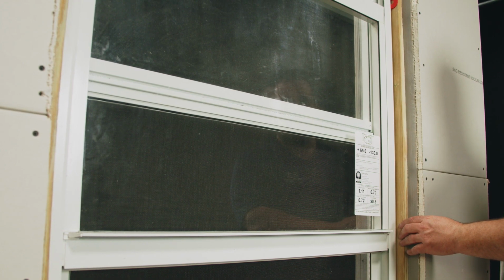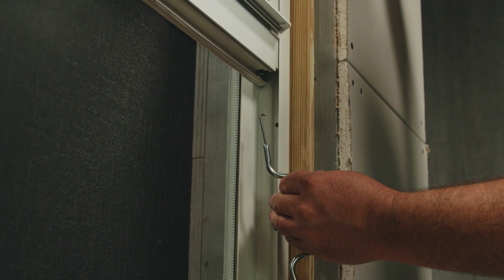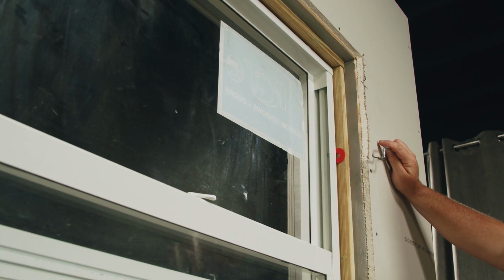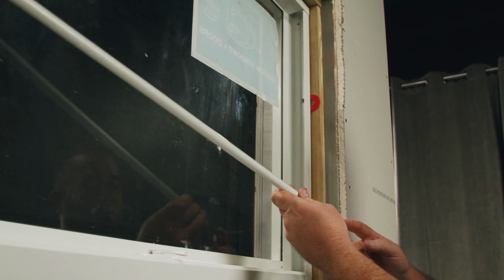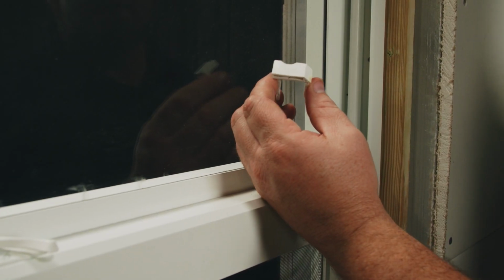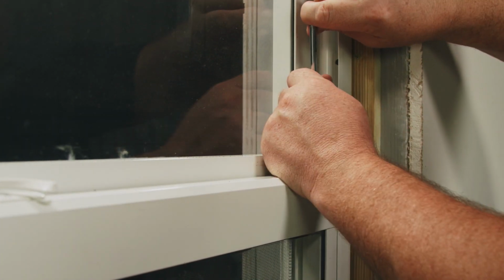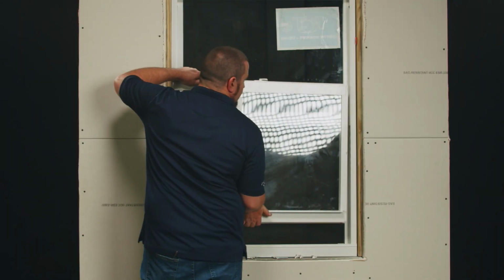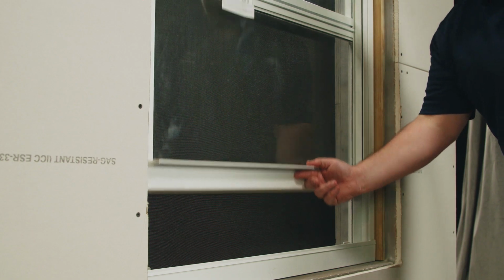4 of 4 - PGT Classic Vue Max SH7600 / Winguard SH7700A Single Hung Window - Services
This quick instructional video guides you through basic services on this window, such as removing the sash and replacing the weep hole covers.